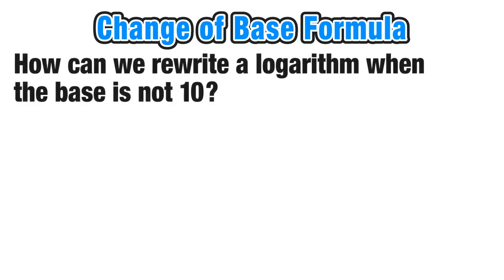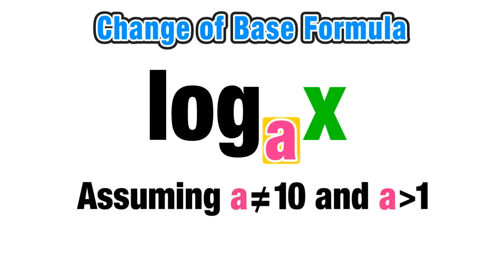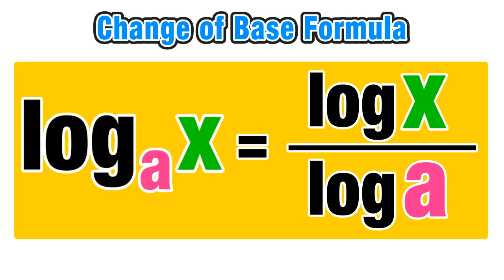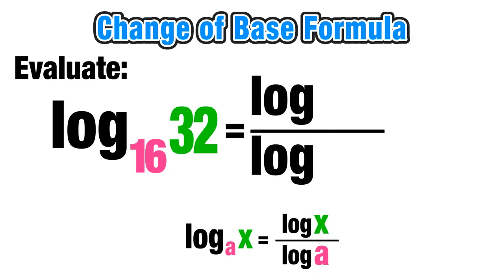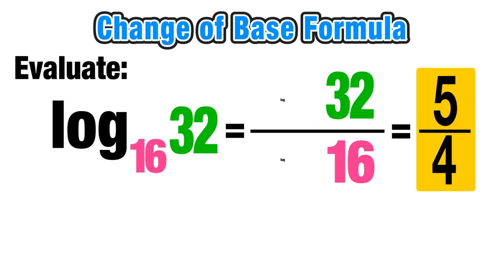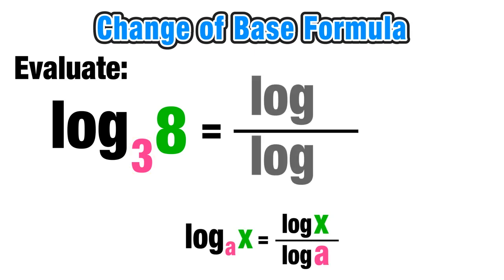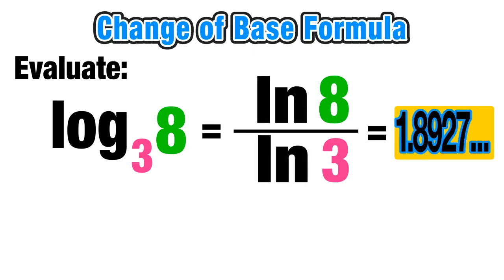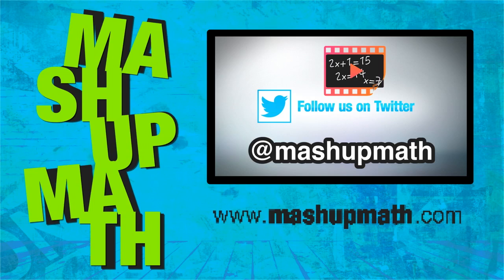Log Change of Base Formula Explained!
Join me on this quick lesson where I explain how to use the change of base formula and when to use the change of base formula:

This lesson covers:

-log change of base formula
-when to use the change of base formula
-how to use the change of base formula
-what is the change of base formula?
-when to use the log change of base formula
-how to use the log change of base formula
-what is the log change of base formula?